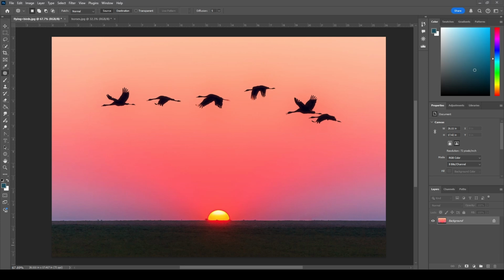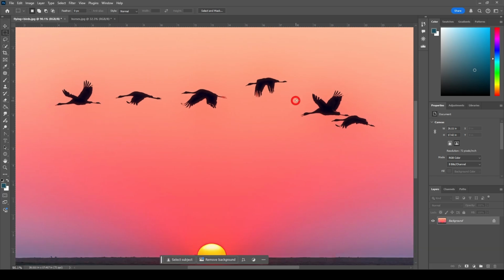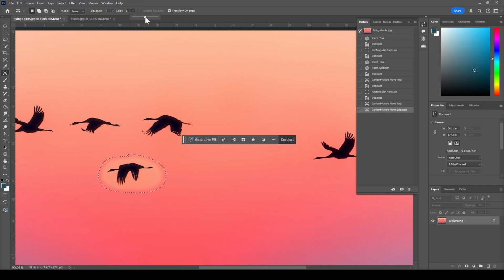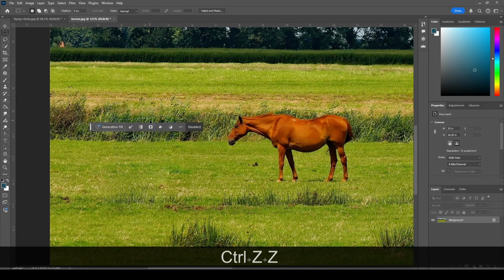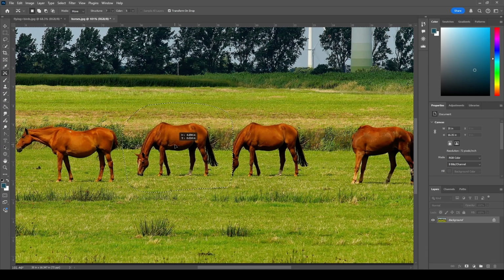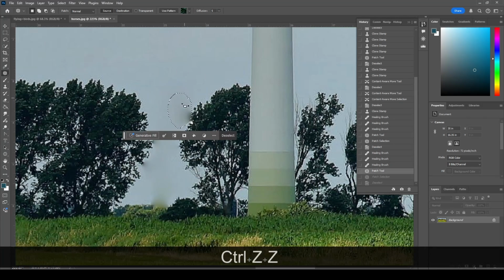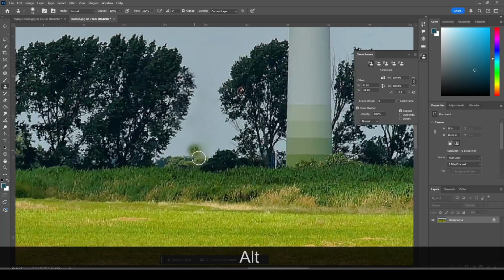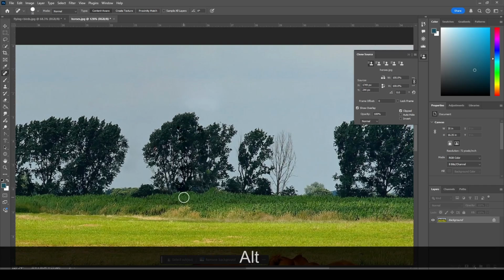Week 8: Patch Tool and Content Aware Move Tool